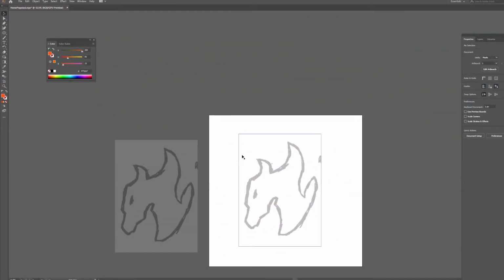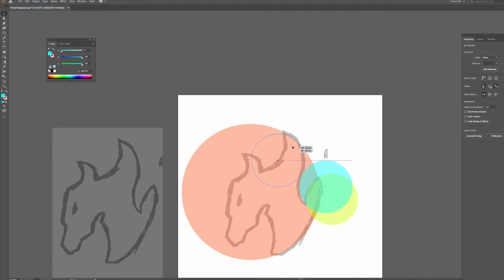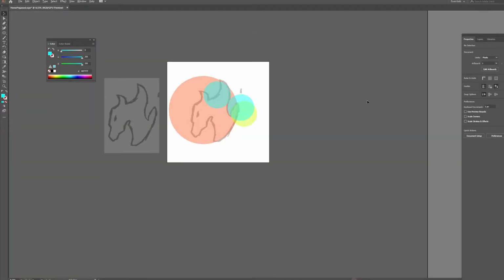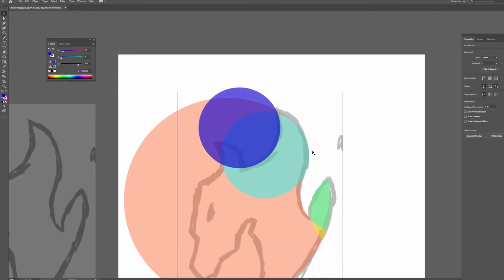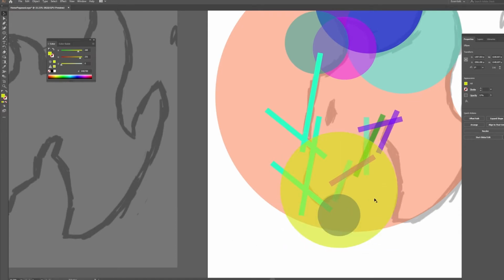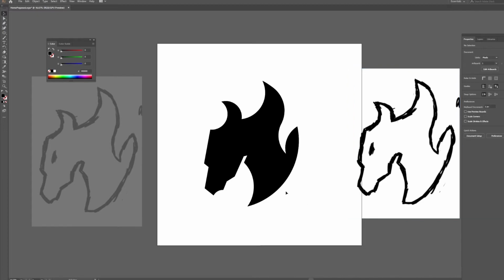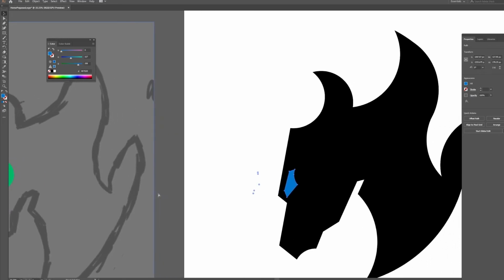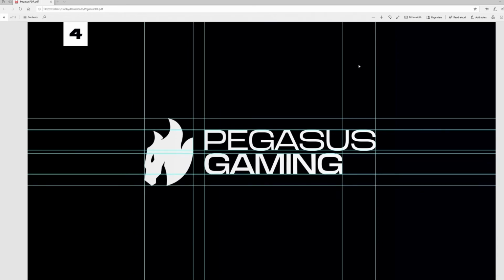LOGO TUTORIAL USING SHAPE BUILDER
Video Description: In today's video, I'll be showing you guys how to make a professional and minimalistic logo using Adobe Illustrator's shape builder tool.

Huge thanks to my editor Uki, and good friend Xav for assisting in making this video, be sure to go check them out!

Chapters:
00:00 - Intro
00:25 - Sketching
00:59 - Creating our logo
08:09 - How to present your logo
09:26 - Outro